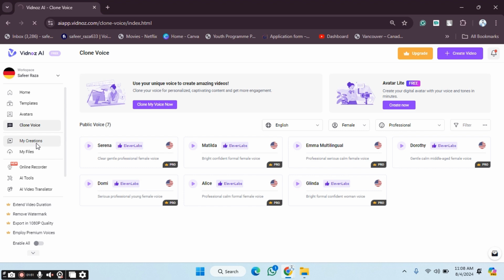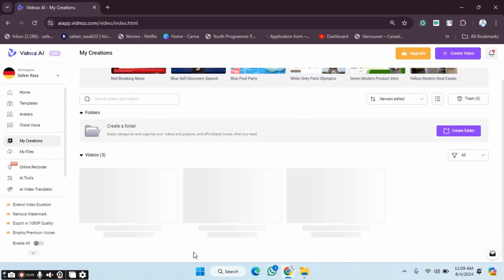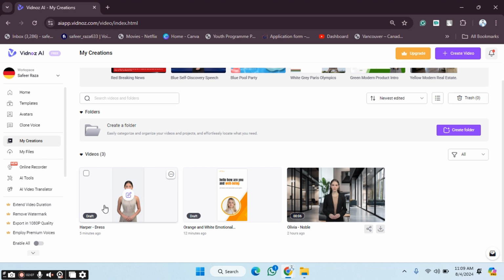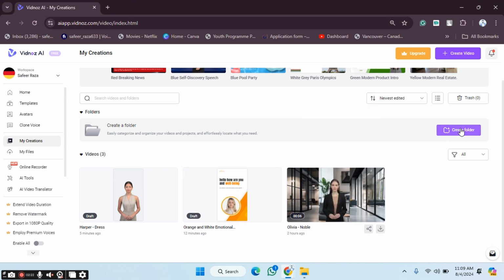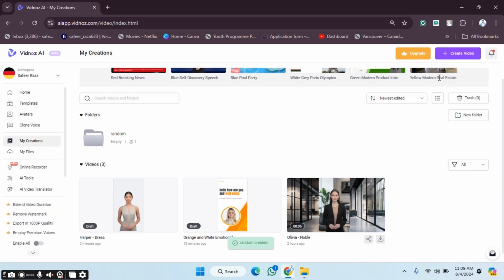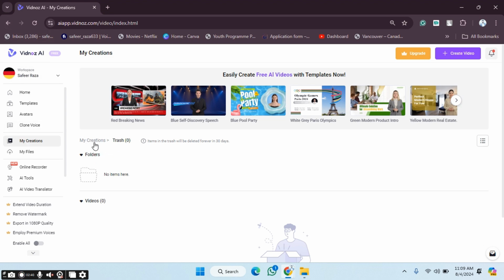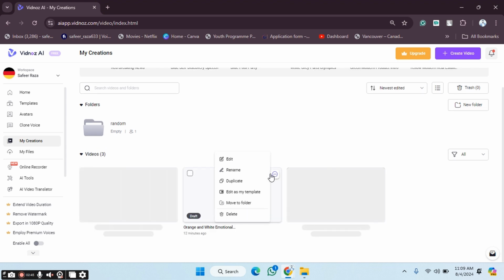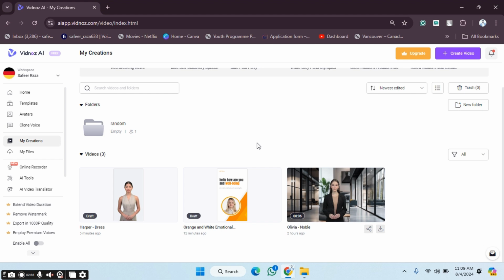How to Manage My Creations Section in Vidnoz Ai [easy]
In this video, we’ll show you how to manage the "My Creations" section in Vidnoz AI effortlessly. Start by logging into your Vidnoz AI account and navigating to the "My Creations" tab from the main dashboard. Here, you’ll see all the videos and projects you’ve created. To organize your creations, you can use the search bar to quickly find specific projects or sort them by date or name. Click on any creation to view or edit it. To delete a project, select it and click the "Delete" button. You can also duplicate or share your creations by selecting the respective options from the project menu. For better organization, consider creating folders within "My Creations" to categorize your projects. This will help you manage your work more efficiently and keep track of your video projects.